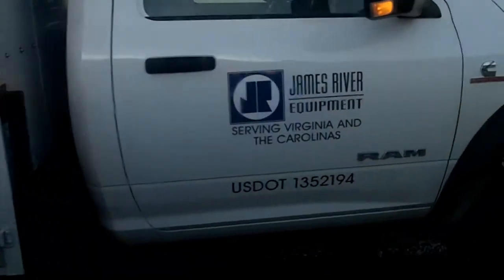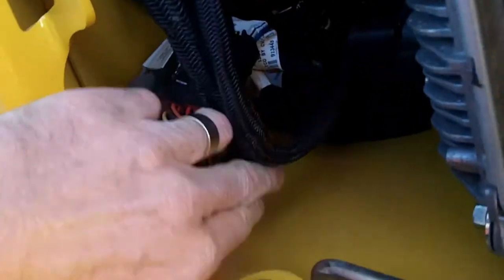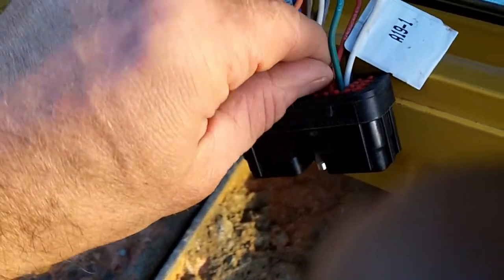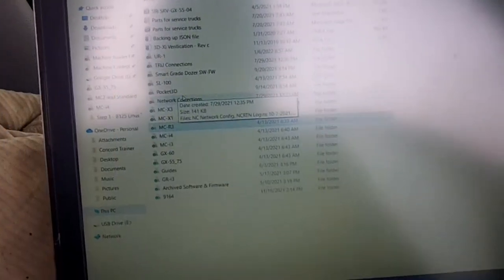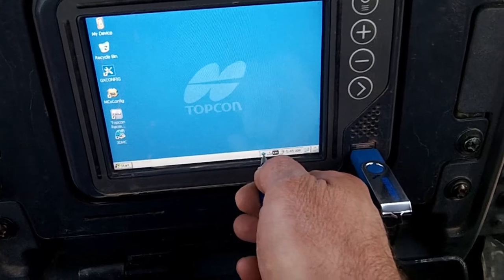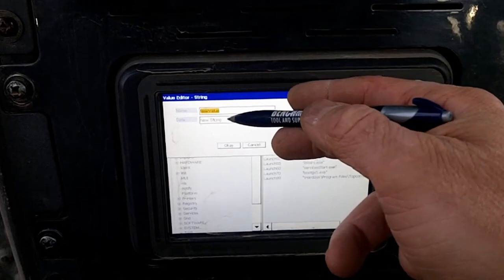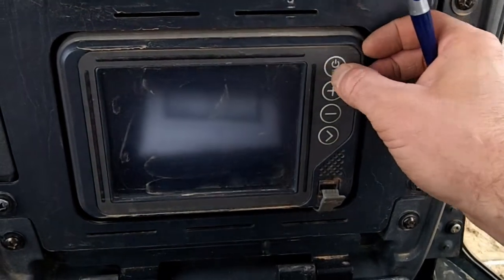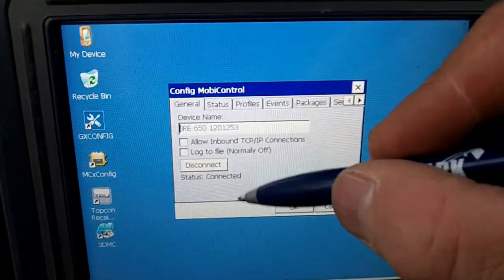JD 650K Smart Grade Cellular Modem Install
Cellular Modems offer machines additional GPS connection options on the jobsite.